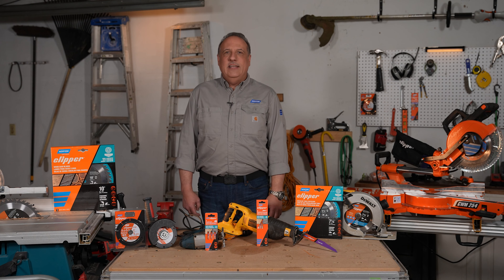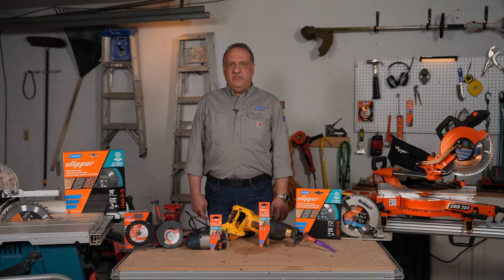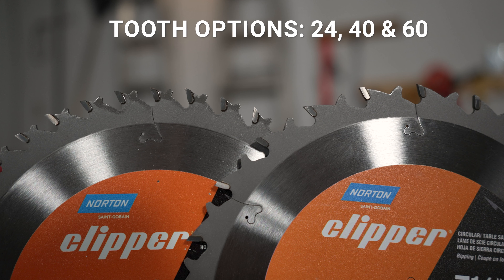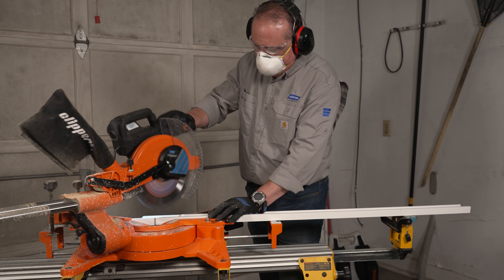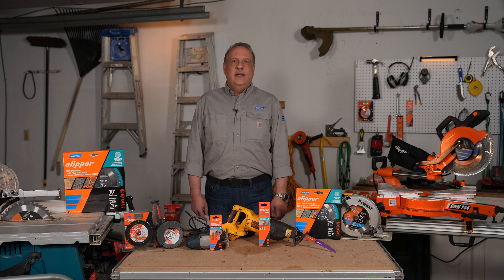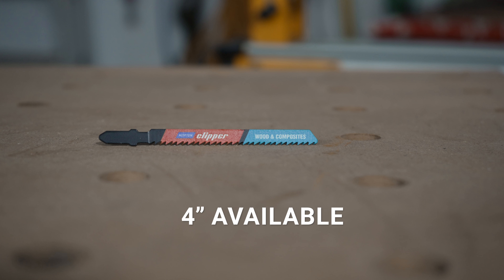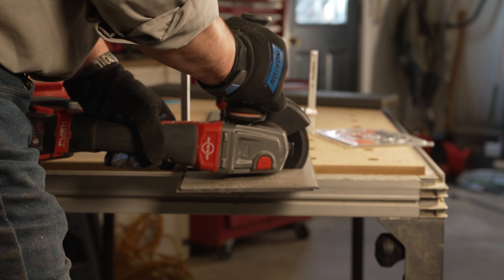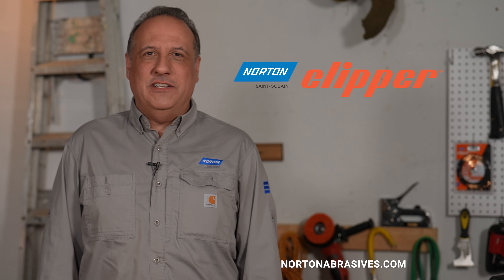What kind of blade should I use for woodworking and wood construction?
In this video, Greg from Norton lays out the Norton Clipper wood saw blade line and explains the options available.

Clipper blades and other Norton products are available now on FloorMechanics.com.